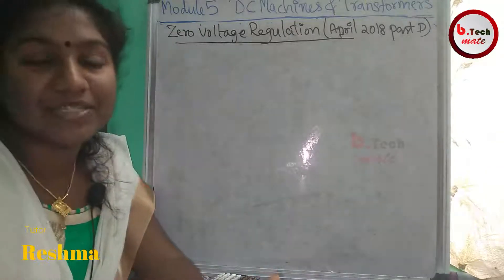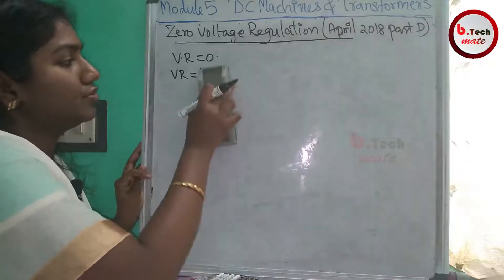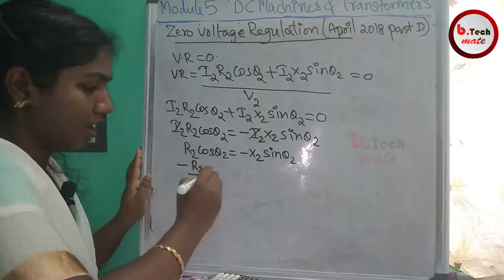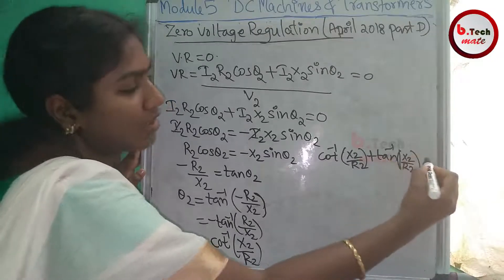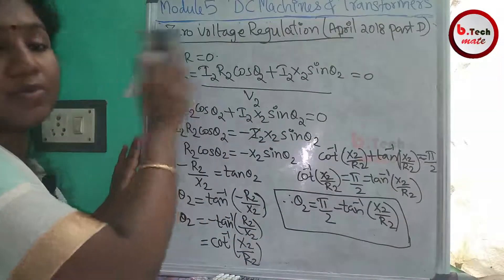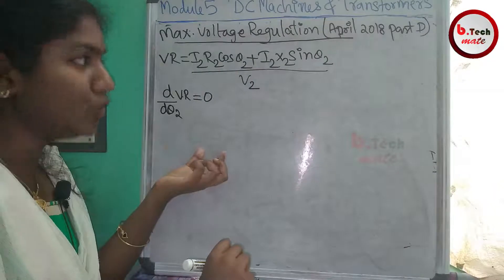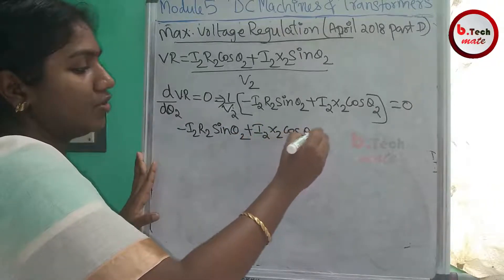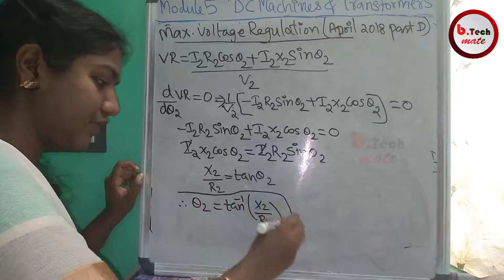94. NEGATIVE VOLTAGE REGULATION IN TRANSFORMERS I btech S3 I DC MACHINE AND TRANSFORMERS I MOD 5I